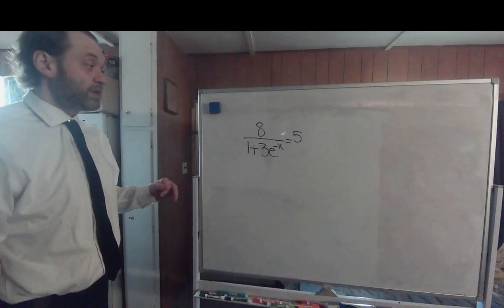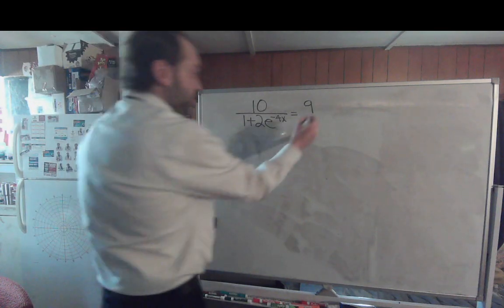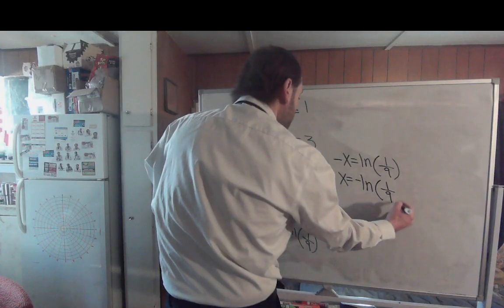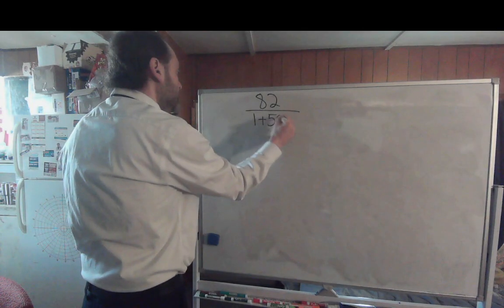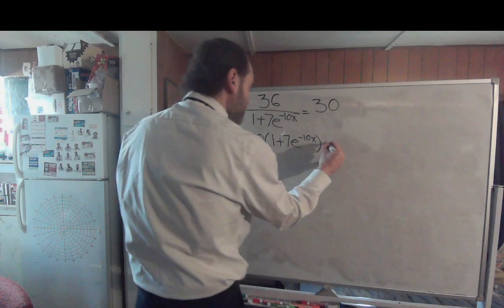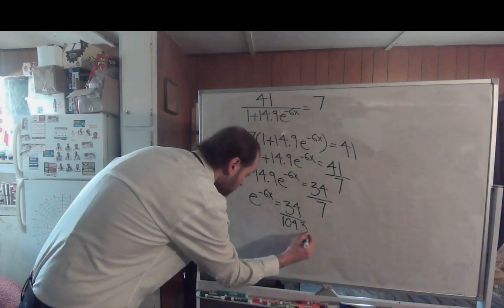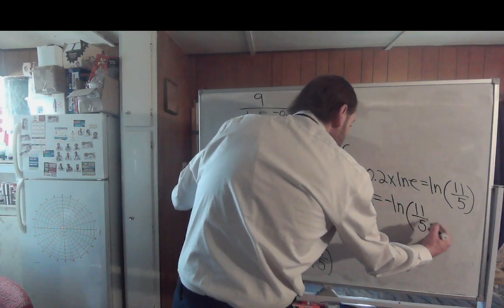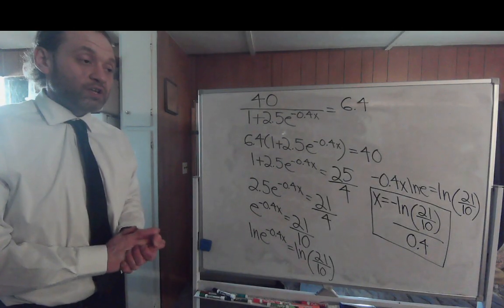Solving Logistics Growth Equations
Solving Logistics Growth Equations, by using properties of proportions and then using natural logarithms to solve for x.